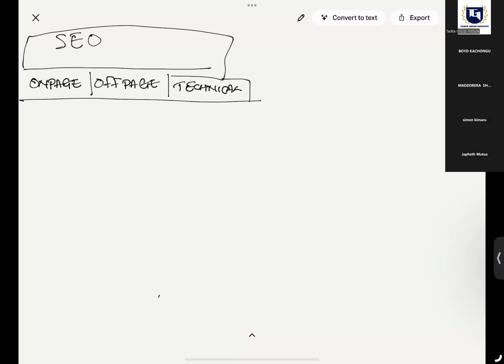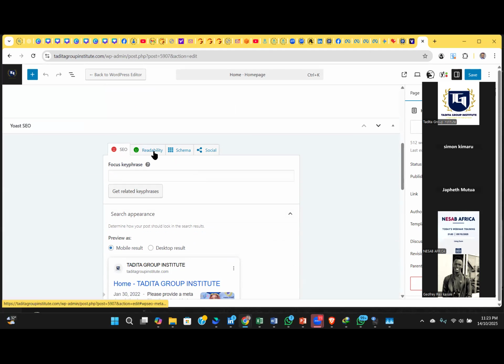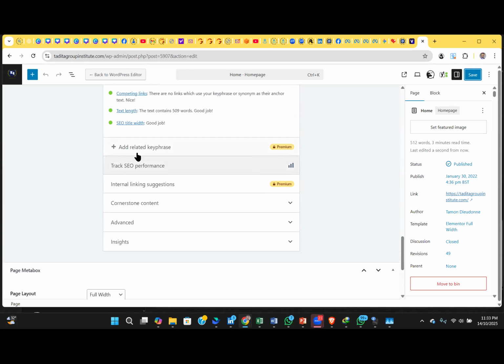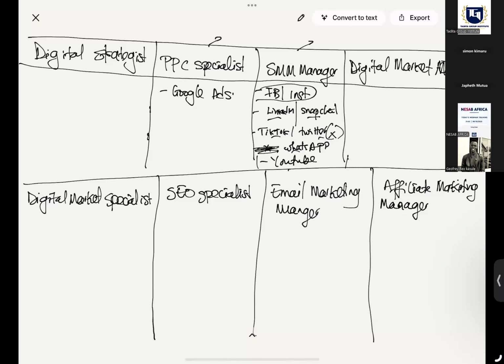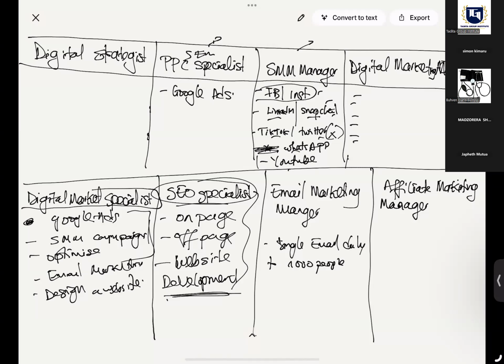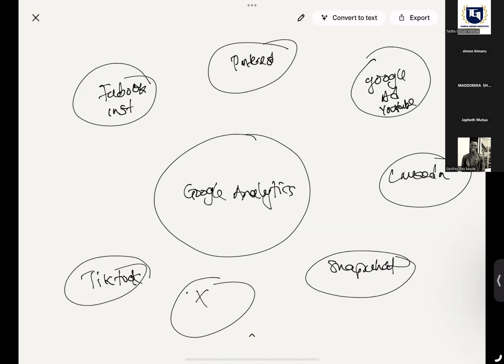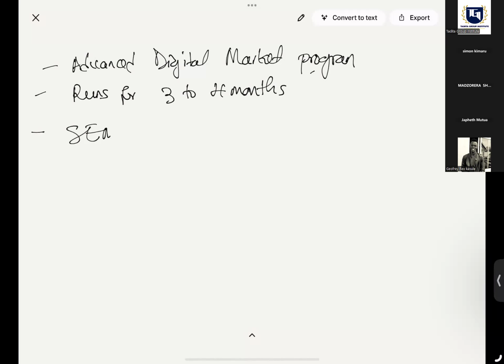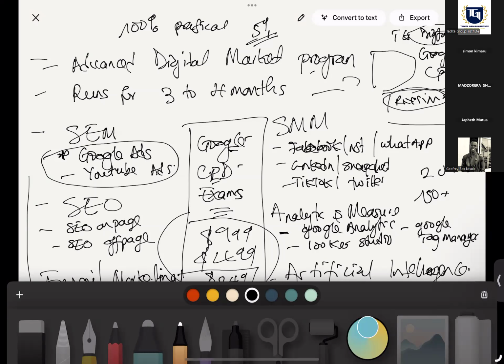DIGITAL MARKETING DAY 3 | 14/10/2025 | TAMON DIEUDONNE